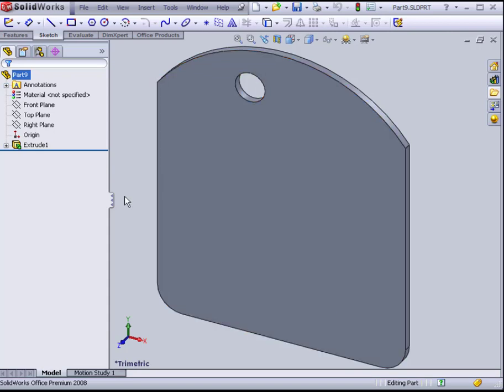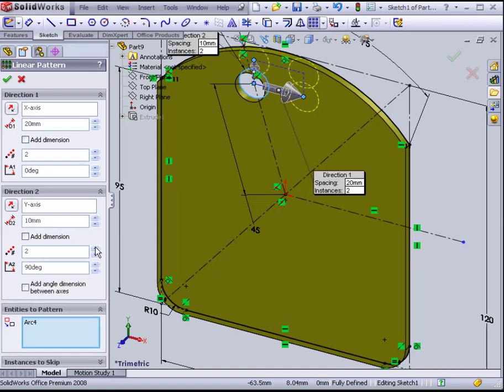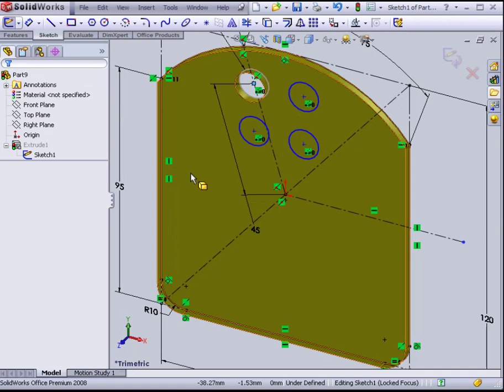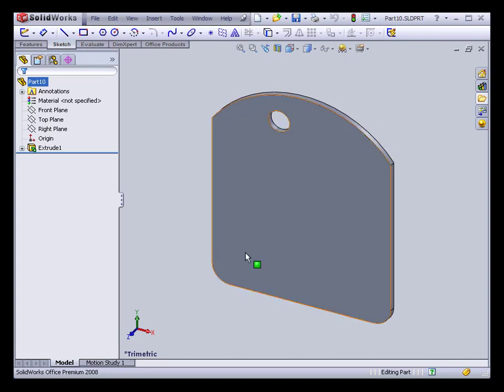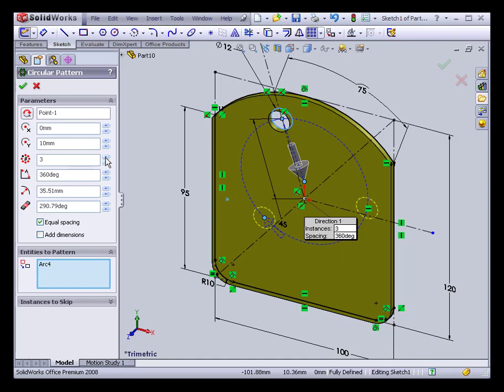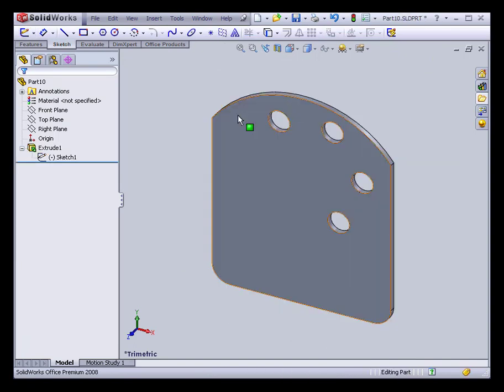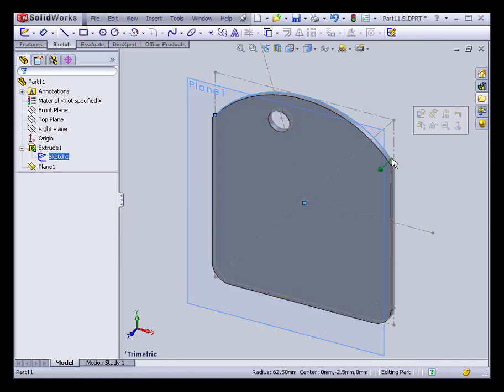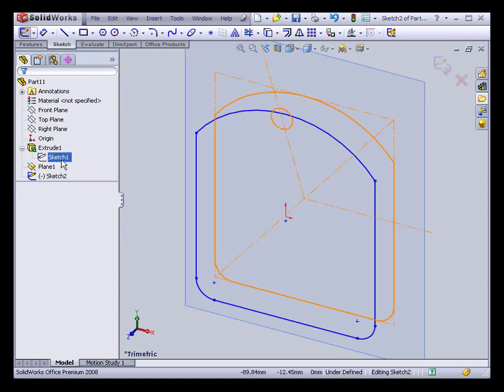SolidWorks Tutorial for beginners #19 (Solidworks cho người mới bắt đầu)